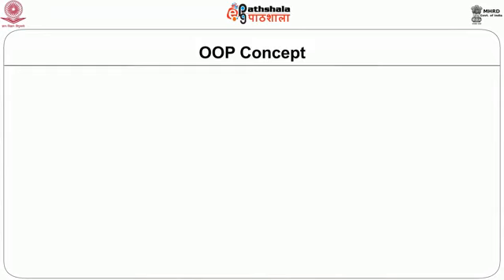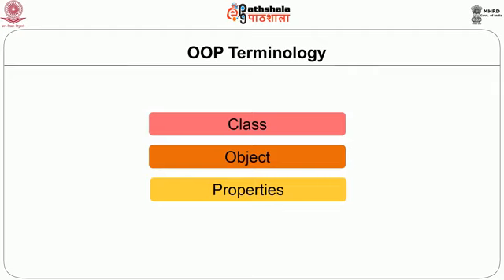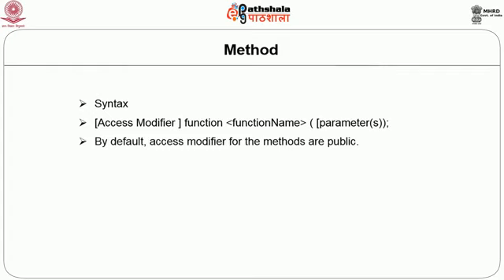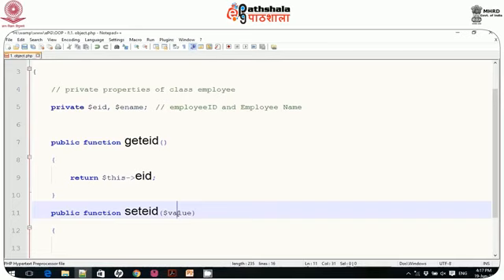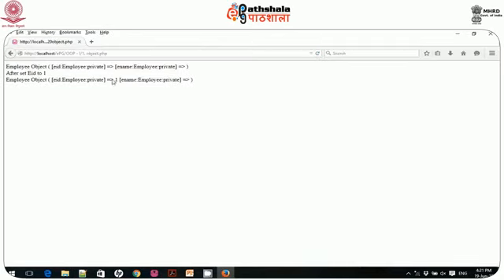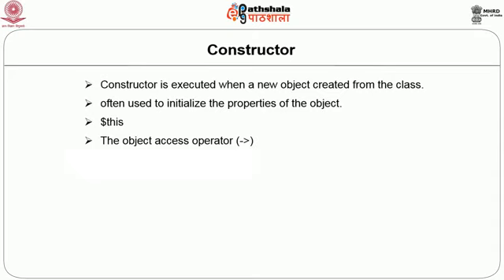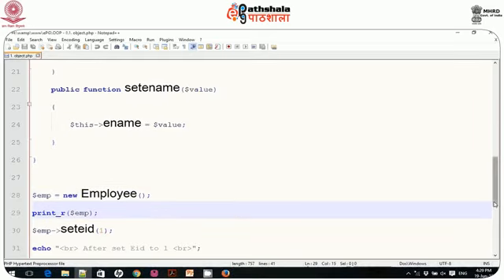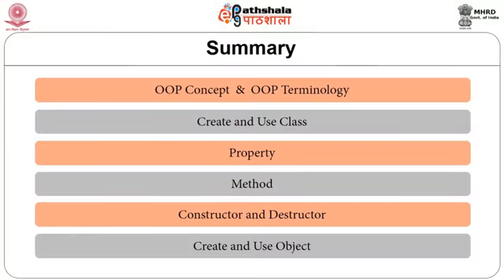Information Technology P-09. M-10. OOP - I in PHP